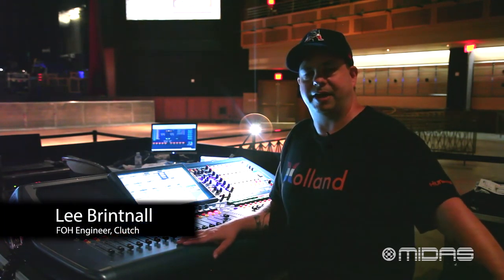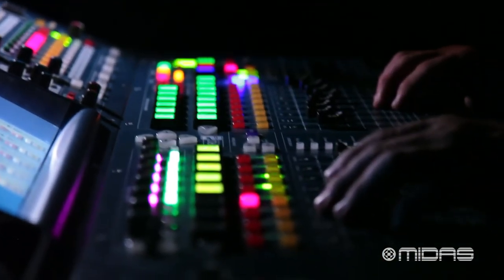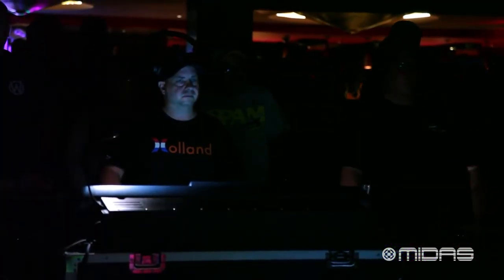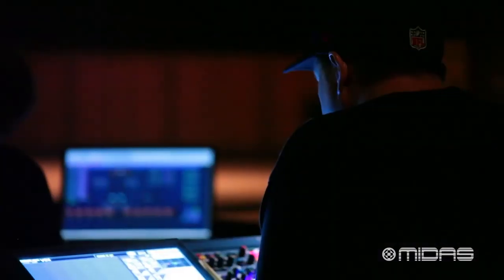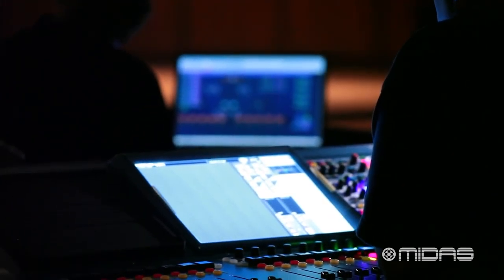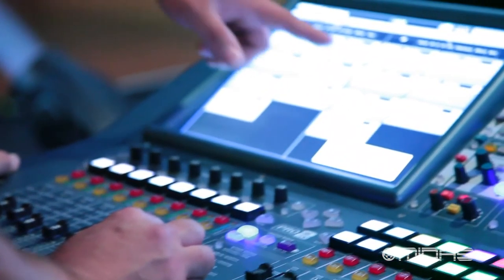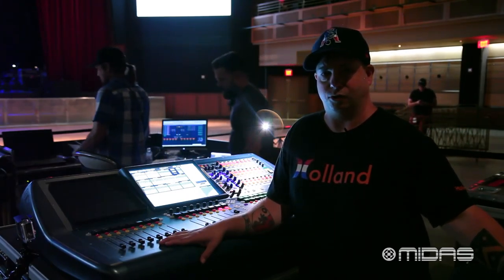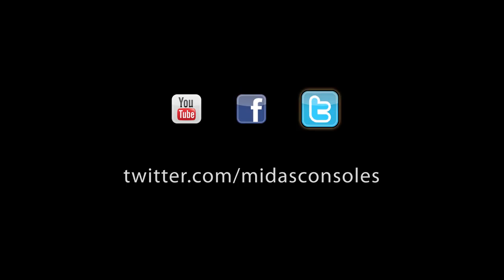MIDAS: Behind the Desk featuring Lee Brintnall / Clutch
FOH Engineer Lee Brintnall talks to us about mixing Clutch using MIDAS PRO Series consoles.